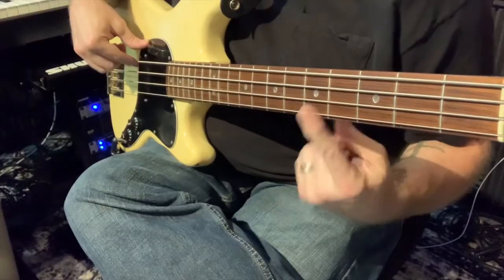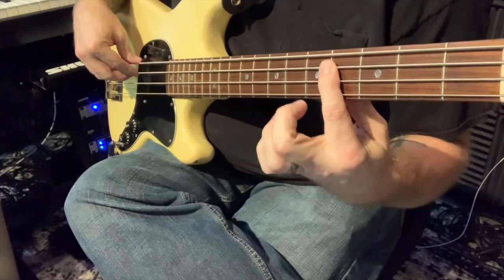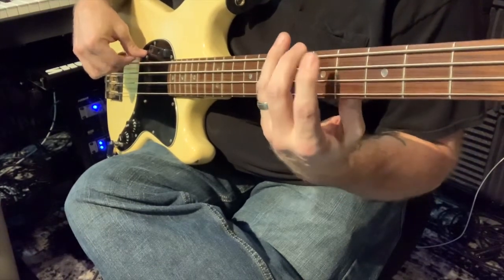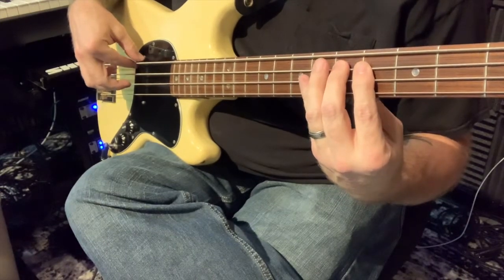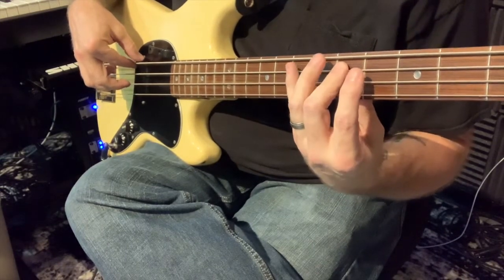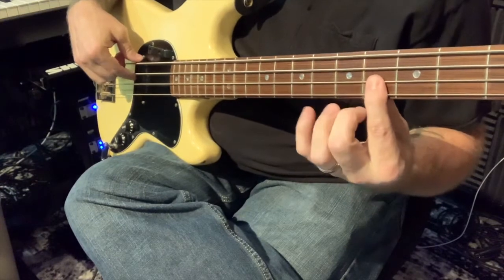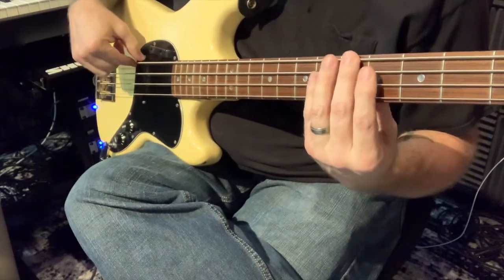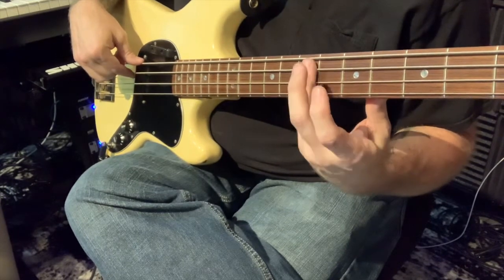Bass Guitar: Tuning and Major Scale